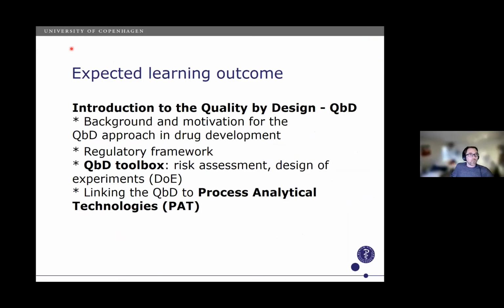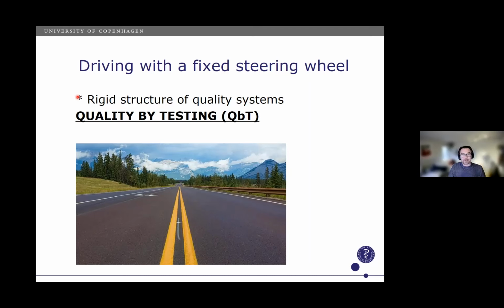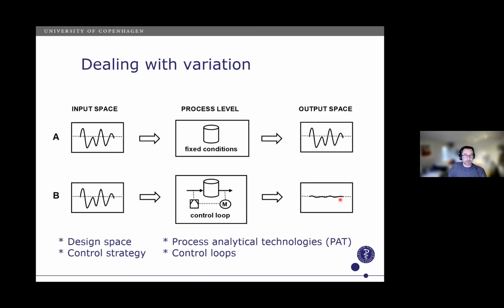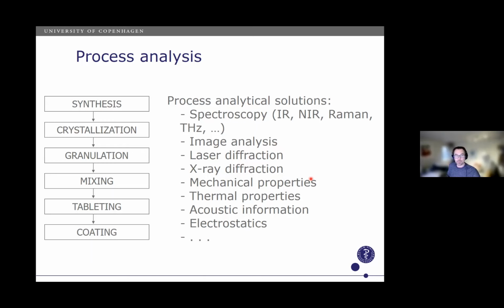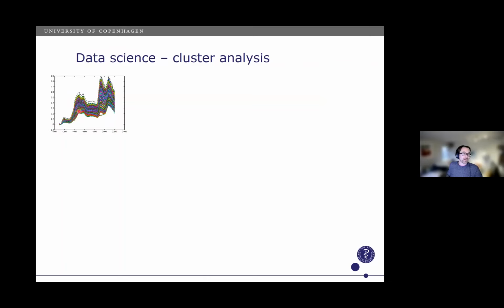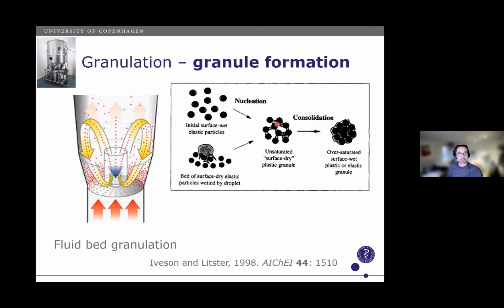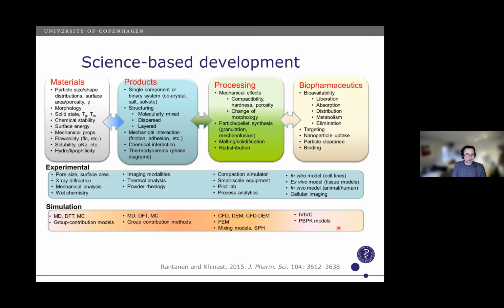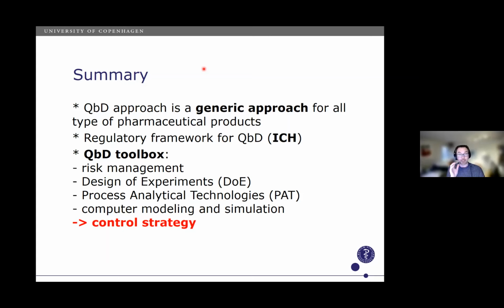Introduction to Quality by Design in Drug Development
Jukka Rantanen provided a lecture on Quality by Design in Drug Development